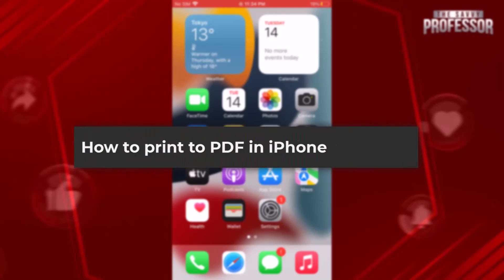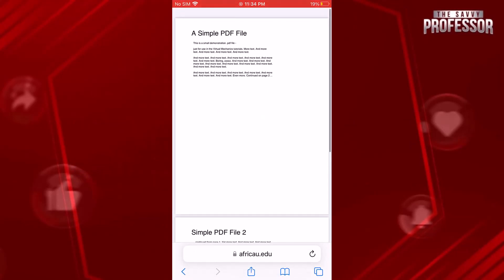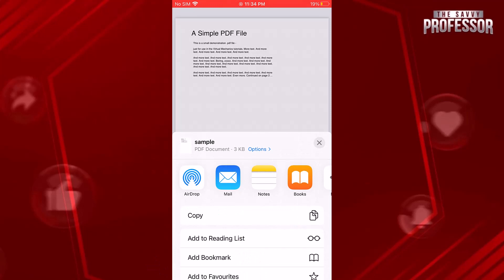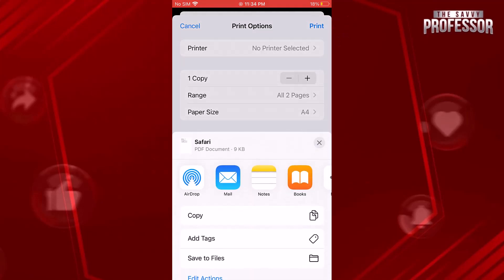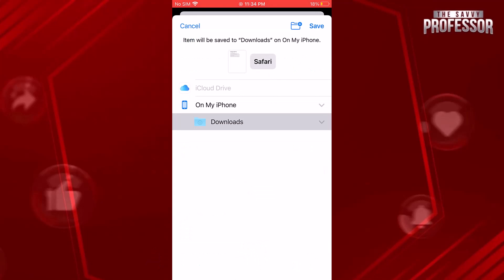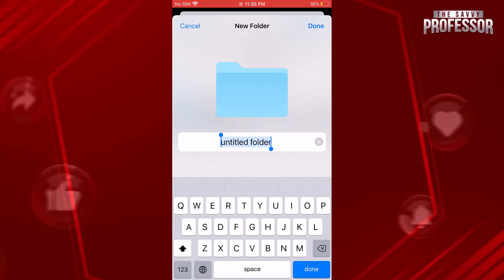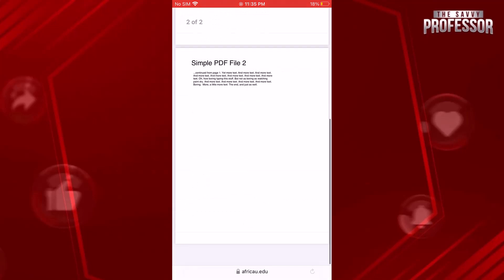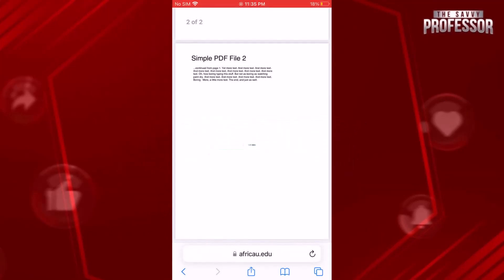How to Print to PDF in iPhone (A Complete Guide)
How to Print to PDF in iPhone (A Complete Guide). In this tutorial, you will learn how to print to PDF in iPhone.